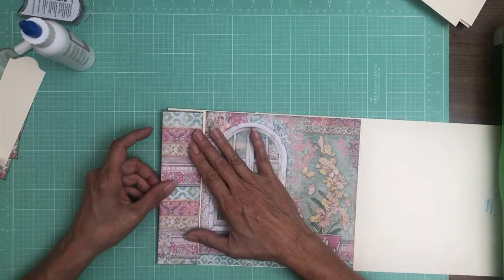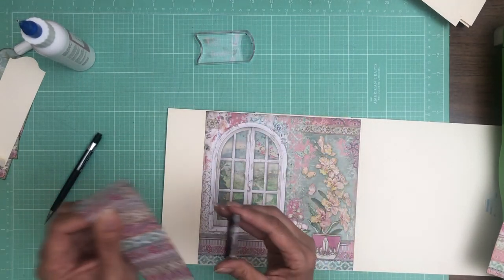Stamperia | Orchids and Cats page 6